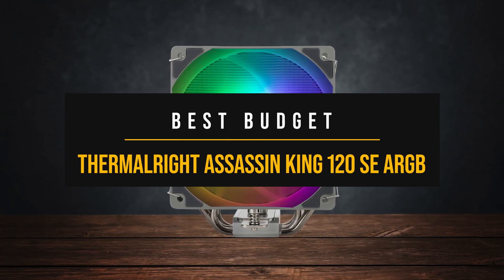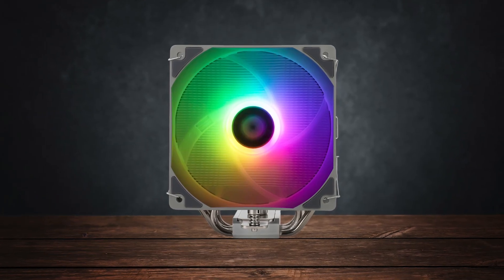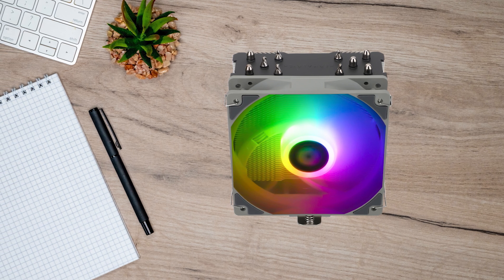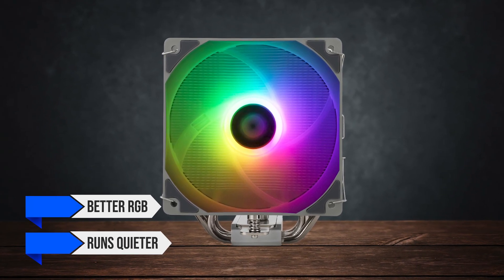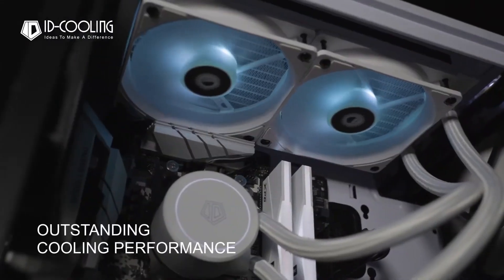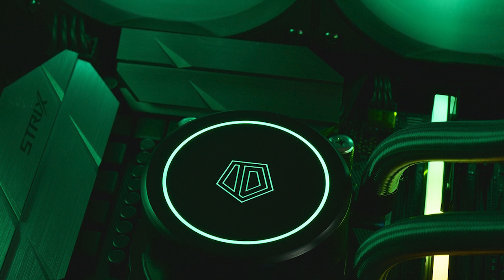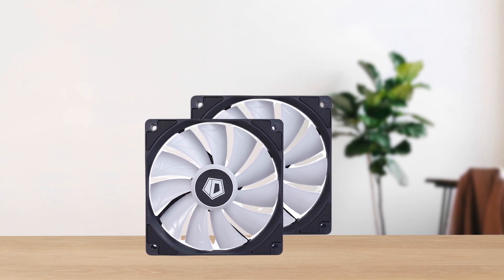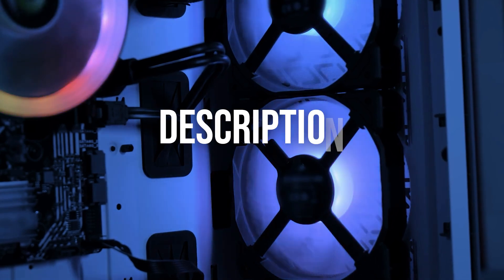The Best CPU Coolers For Ryzen 5 5600 In 2025!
Our TOP picks for the Best CPU Coolers For Ryzen 5 5600 on Amazon:
► Best Budget CPU cooler For The Ryzen 5 5600 - Thermalright Assassin King 120 SE ARGB
► Best Value CPU cooler For The Ryzen 5 5600 - ID-Cooling Auraflow X 240

If you’re building a rig around the Ryzen 5 5600, you’ll want a cooler that’s affordable yet keeps temps in check for the long haul. After checking multiple cpu coolers and considering performance, noise, and other features, I’ve narrowed it down to two picks: the best budget choice and the best overall value.